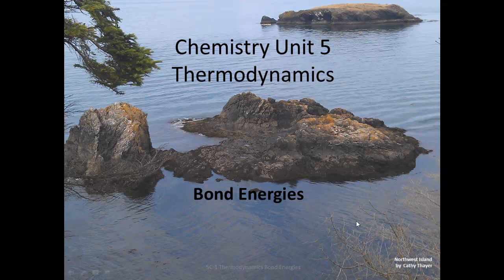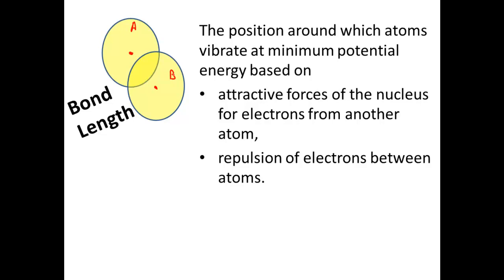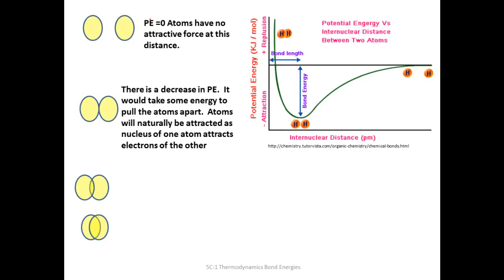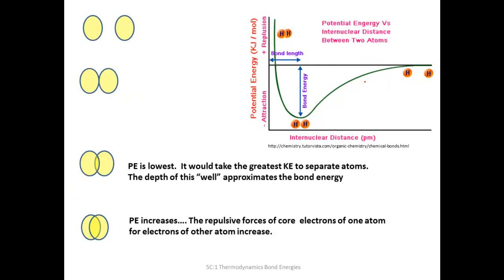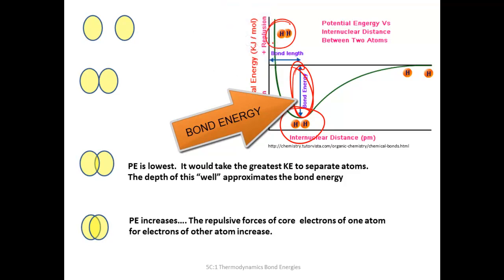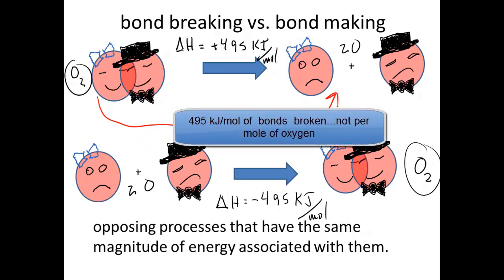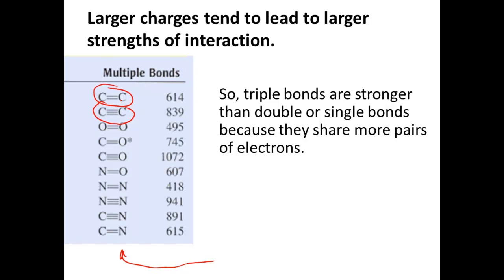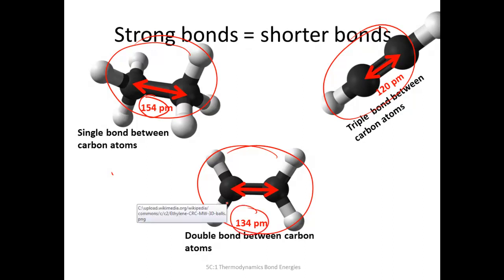5C1 Thermodymanics Bond Energy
How is Bond Energy related to Potential Energy?
What is Bond Energy?